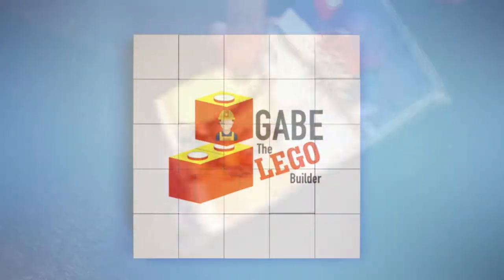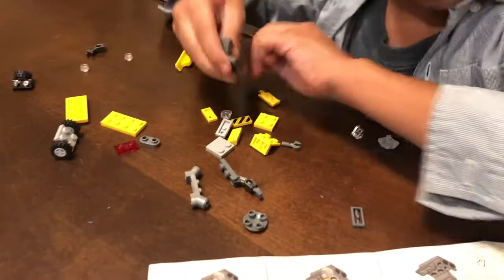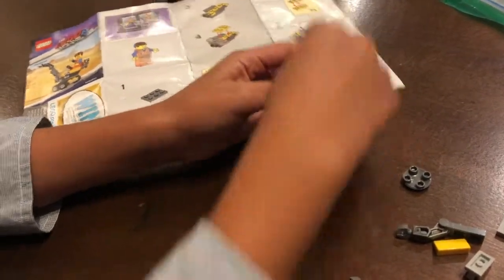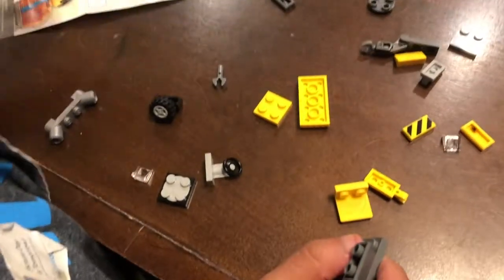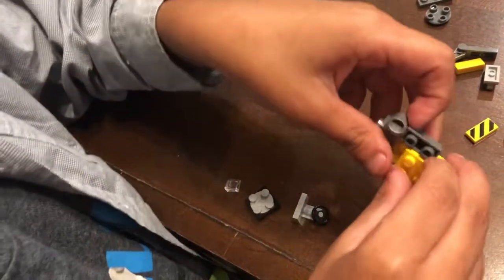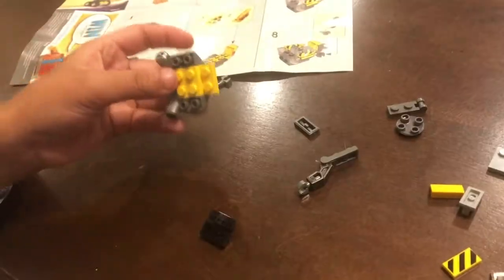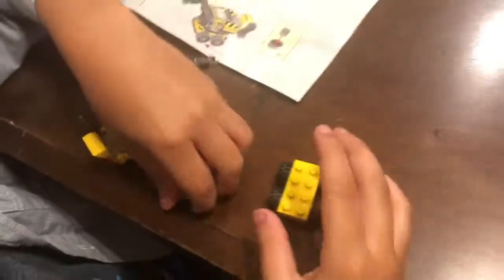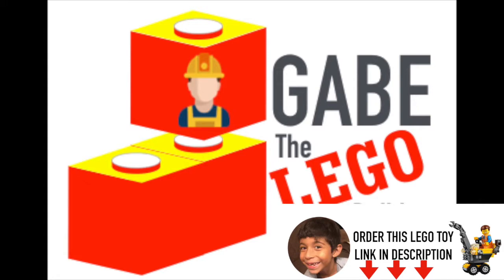Building our LEGO Movie 2 Mini Master Building Emmet (30529)